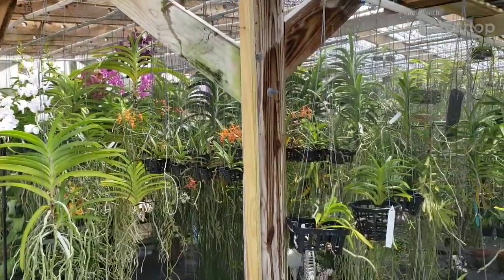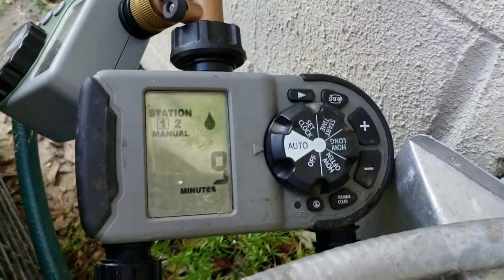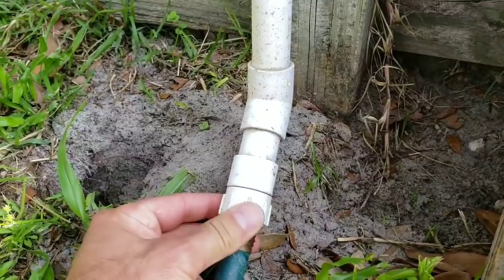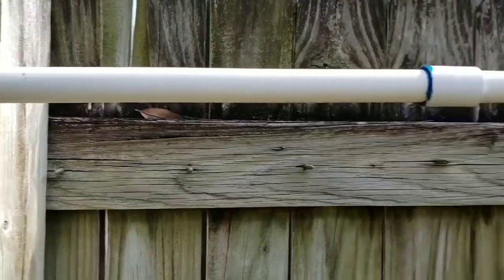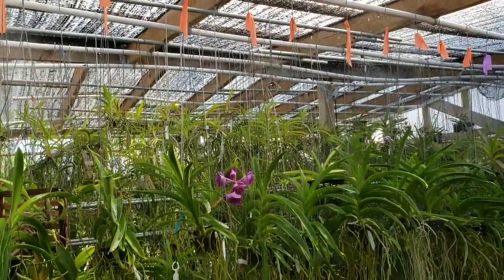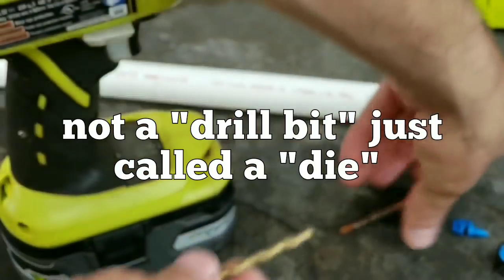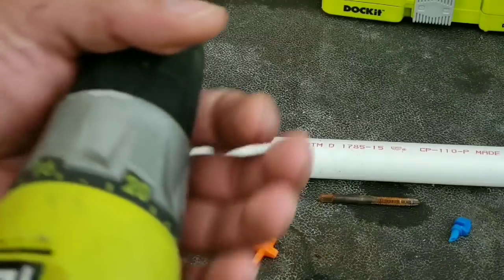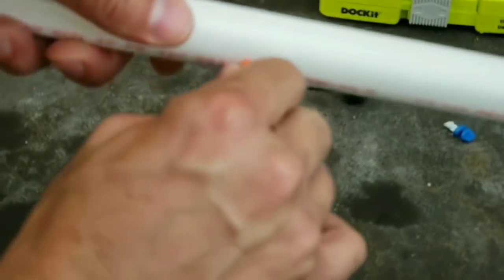DIY Greenhouse Irrigation system for Orchids and Tropical Plants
Please have a look at our instructional video on how to install an irrigation system for your Greenhouse or shade house. This is an ideal, cheap system that will work no doubt. Minimal tools and a minimal thought process LOL